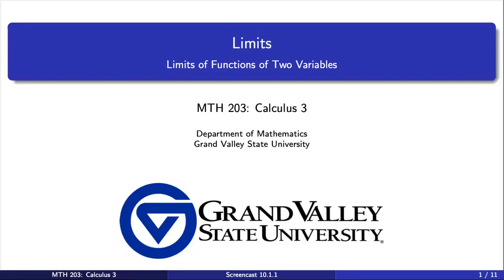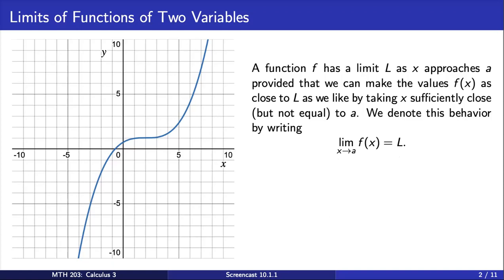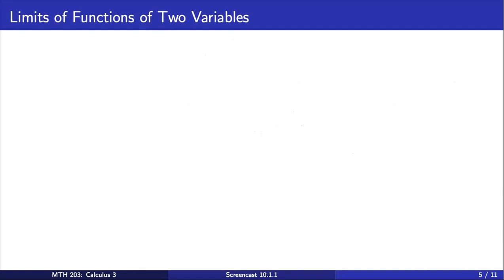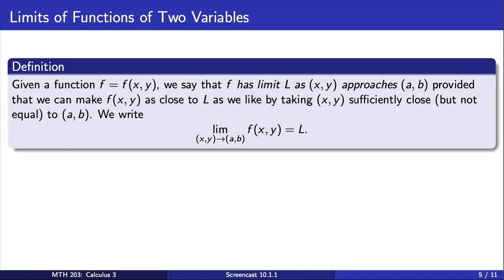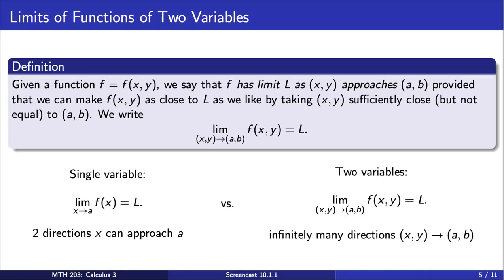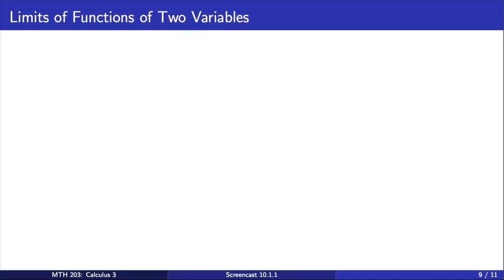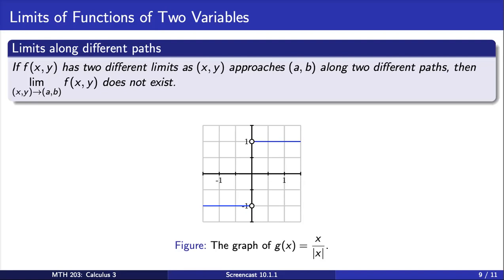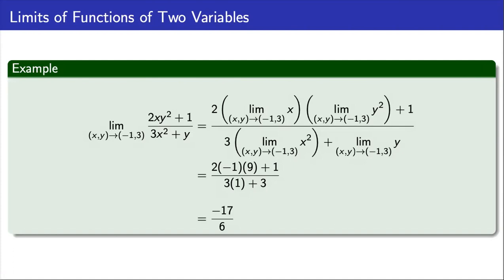Screencast 10.1.1 Introduction to Limits of Functions of Two Variables